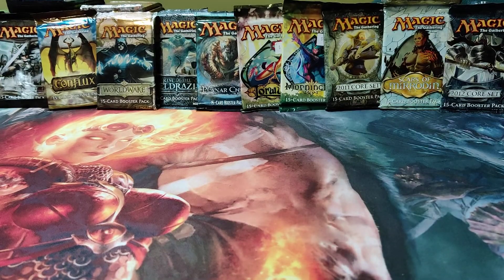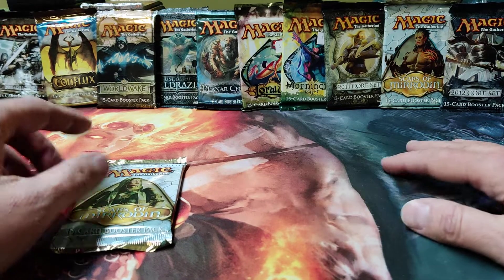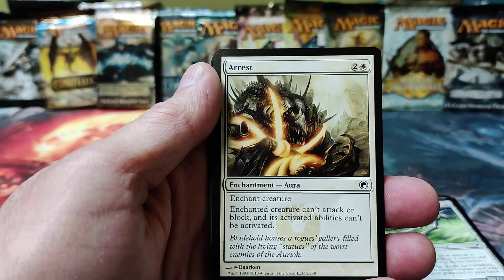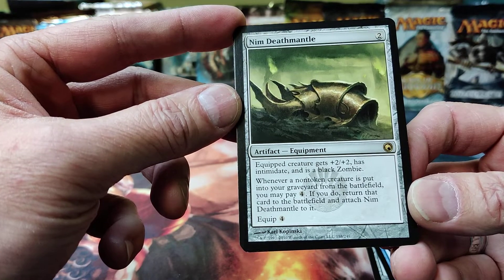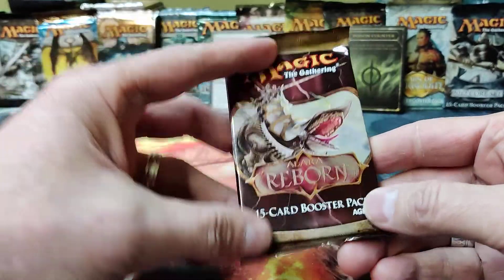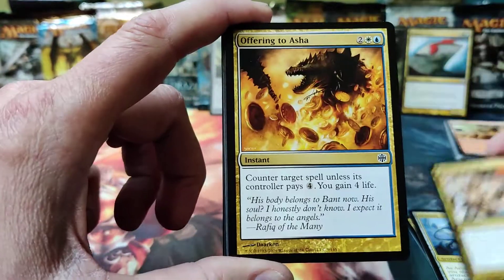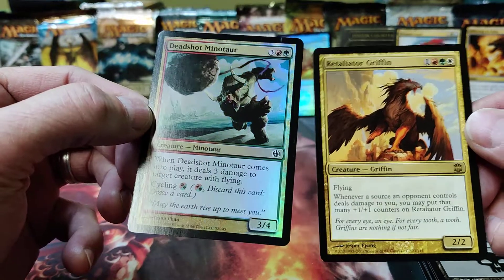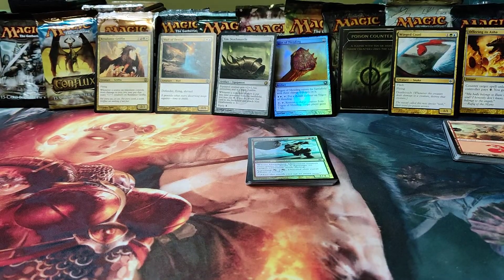Vintage MTG booster openings! How will we do?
Watch us open your favorite hobby boxes!